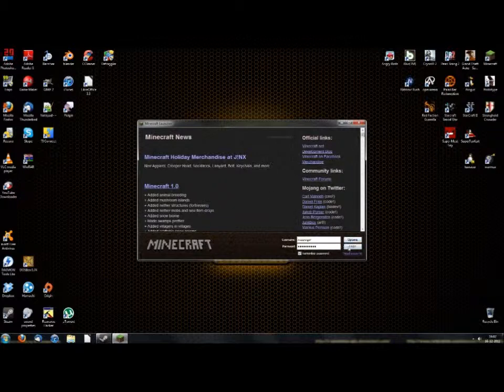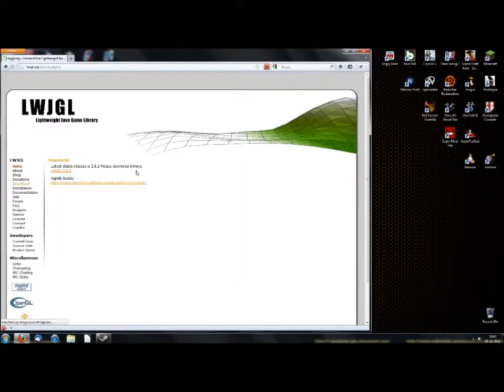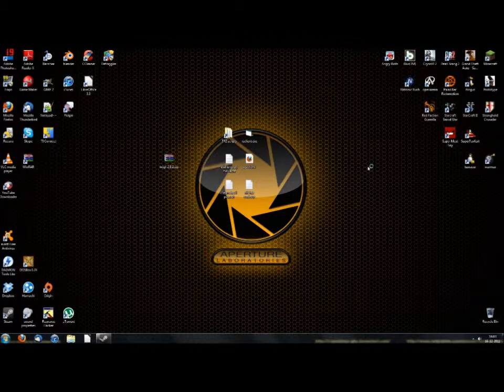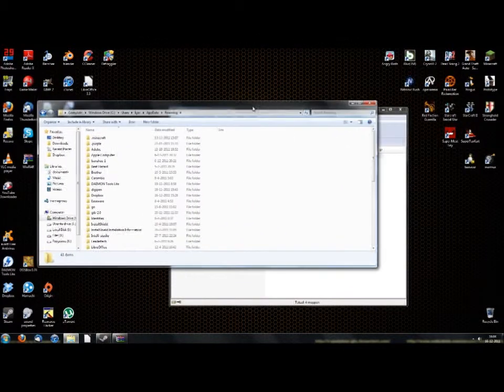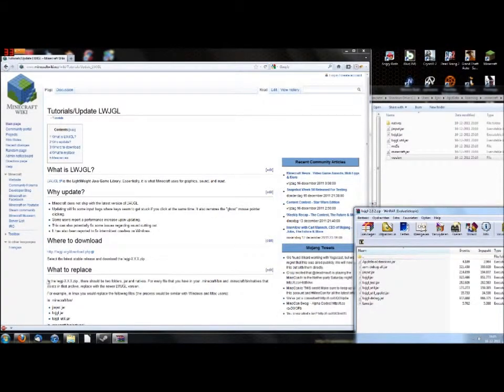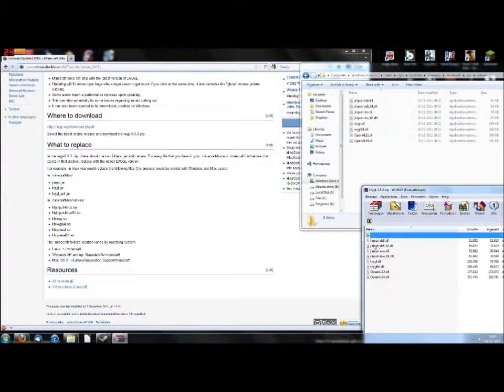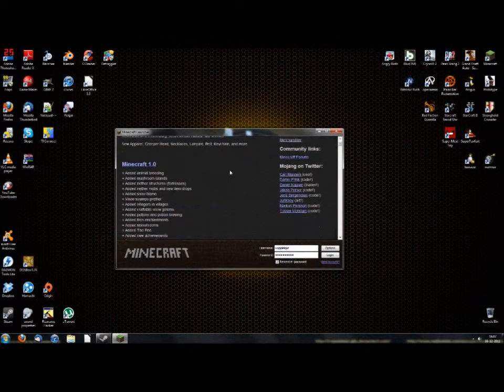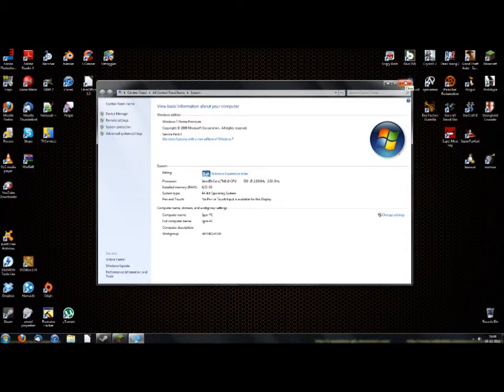wuppieigors tutorials: updating Lightweight Java Game Library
I update LWJGL to increase my Minecraft performance